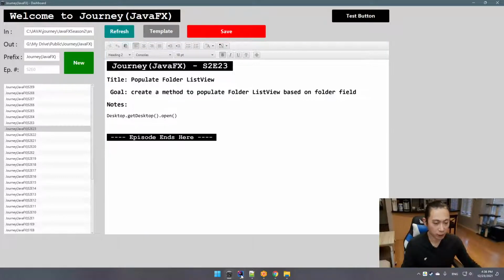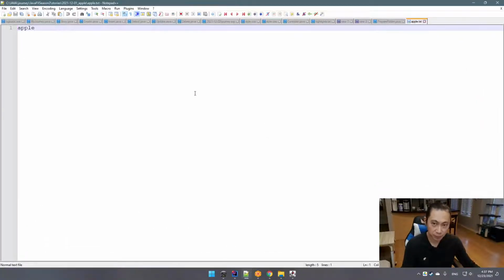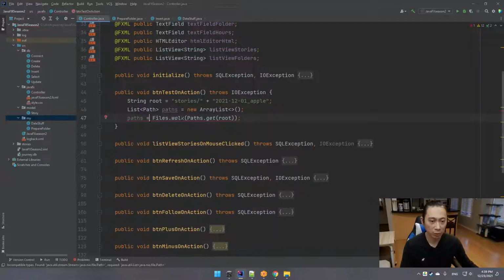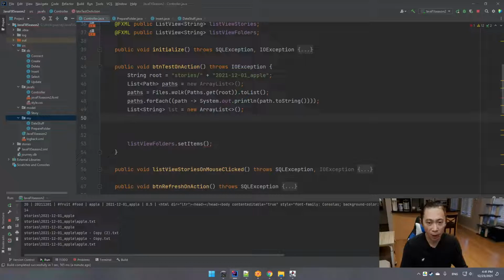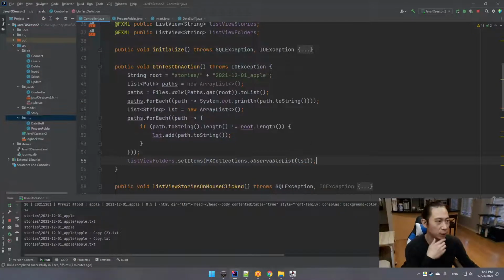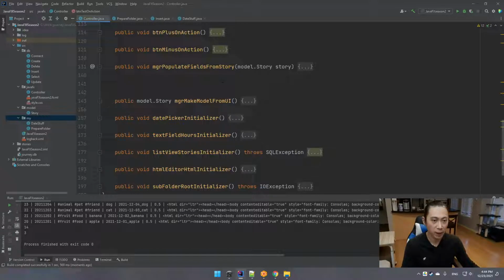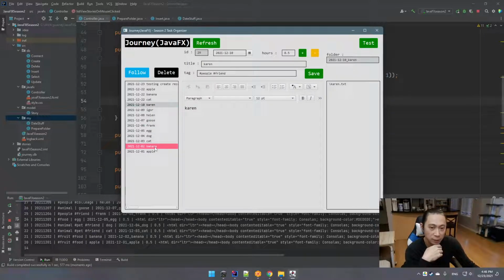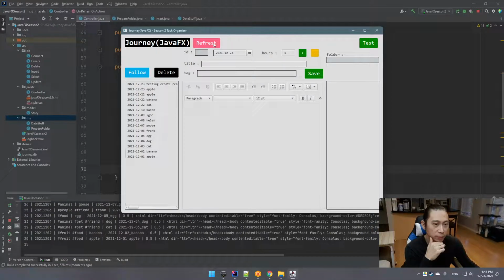Journey(JavaFX)S2E23 GUI Display Folders SubFolders Files ListView ObservableList